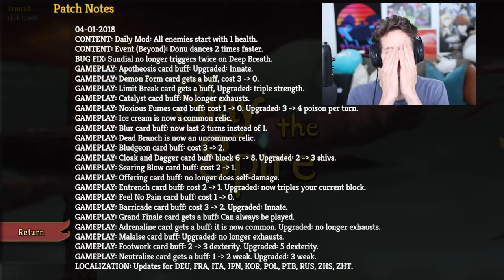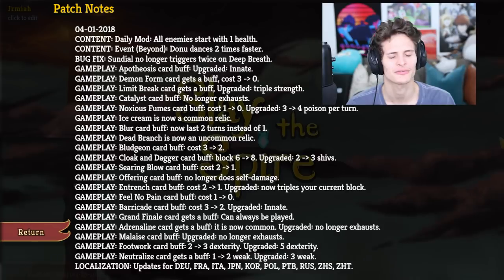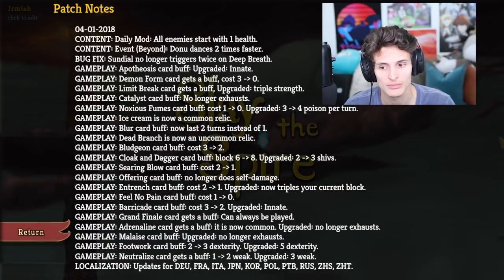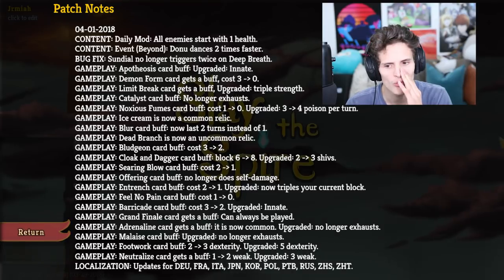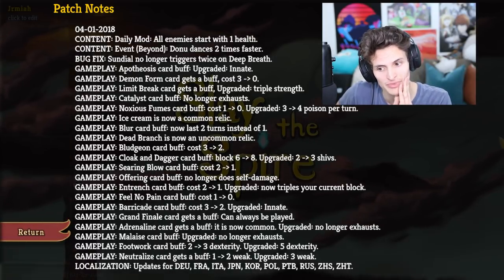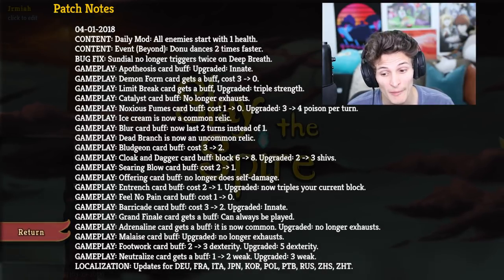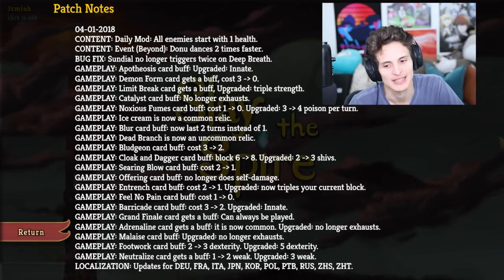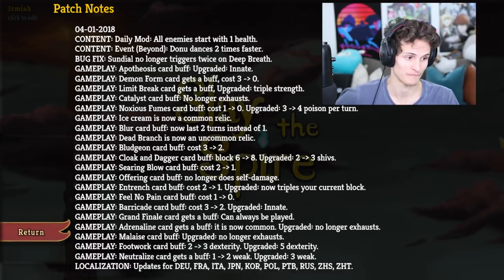Slay The Spire - MASSIVE New Patch! FREE DEMON FORM!?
I logged onto Slay the Spire and saw the most unbelievable thing..This new massive patch completely breaks the game. Look at some of the changes that were made.

DROP A FOLLOW!